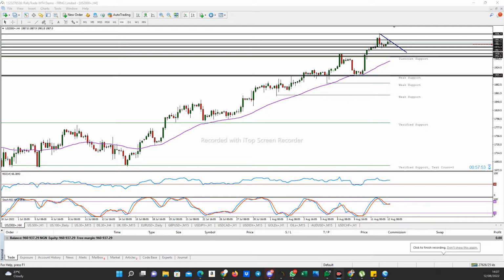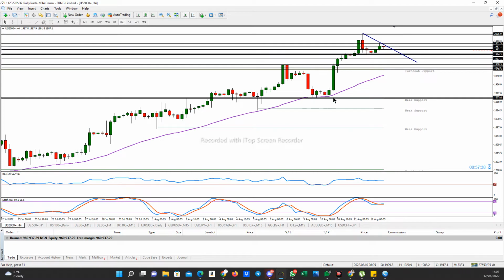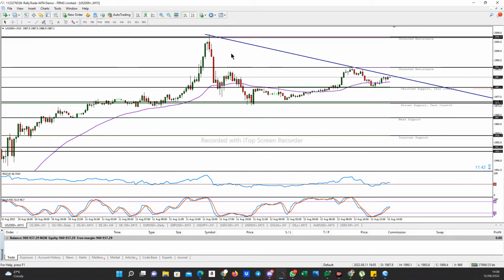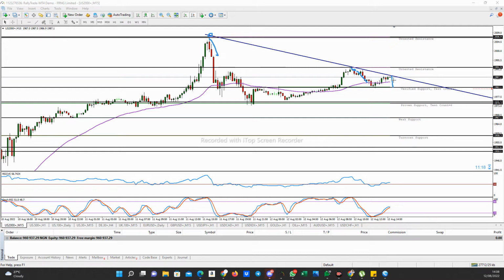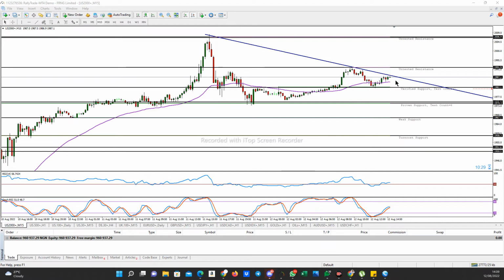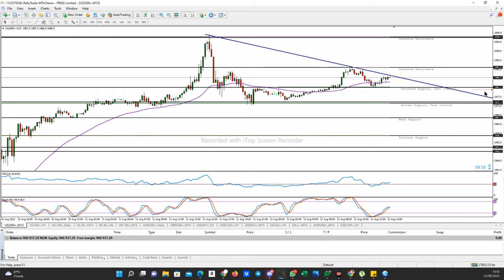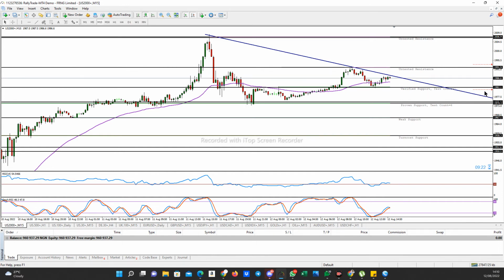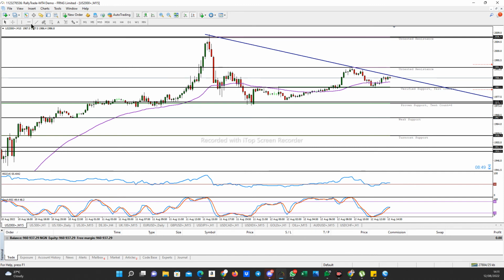US 2000 Video Trade Hint 12th August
A brief breakdown of what to look out for at the open of the New York Stock Exchange session on the Russel Index, US 2000. 12th August, 2022.